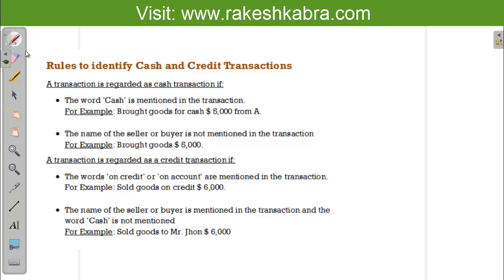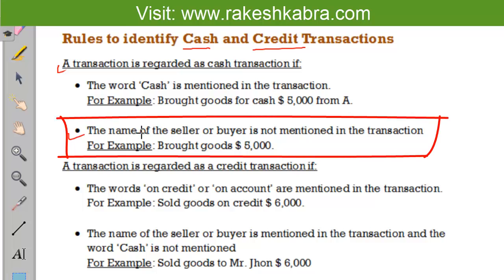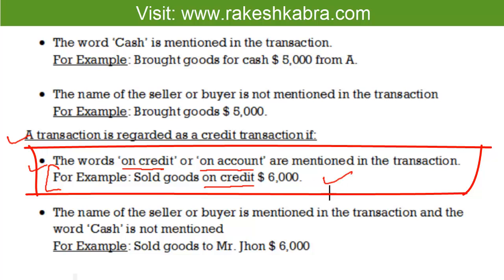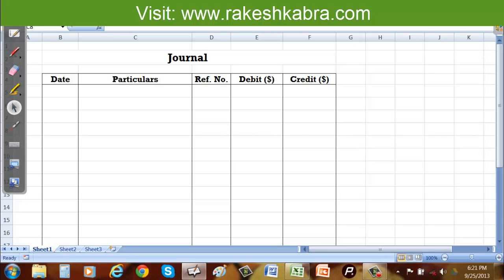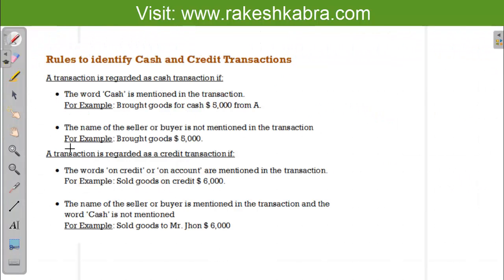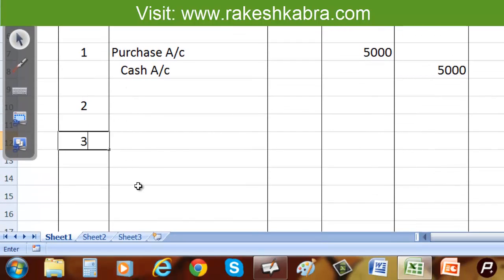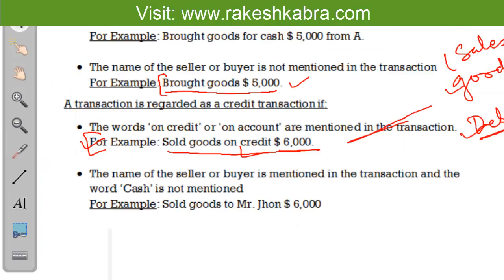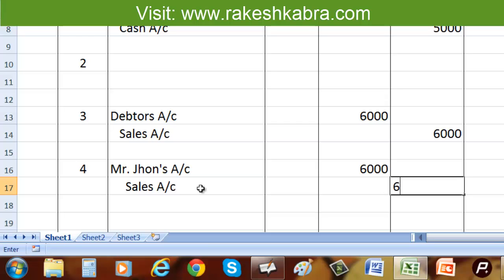IGCSE Accounting - Cash and Credit Transactions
Learn how to identify and record Cash and Credit Transactions...?